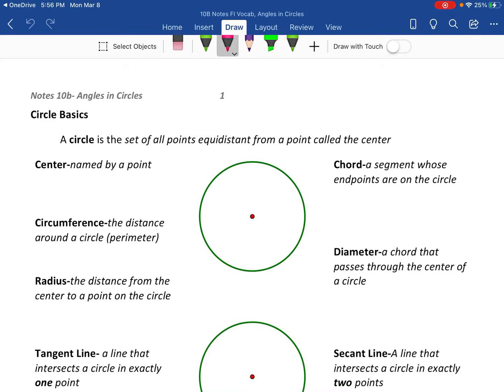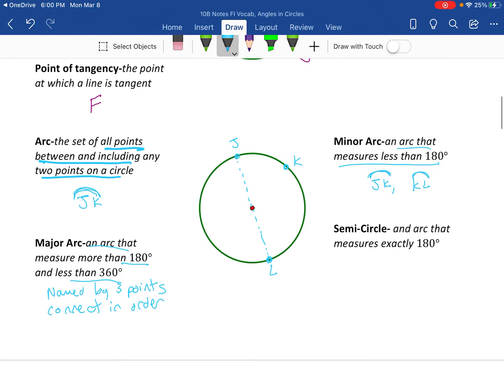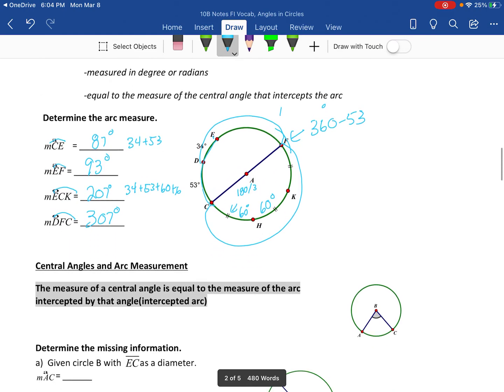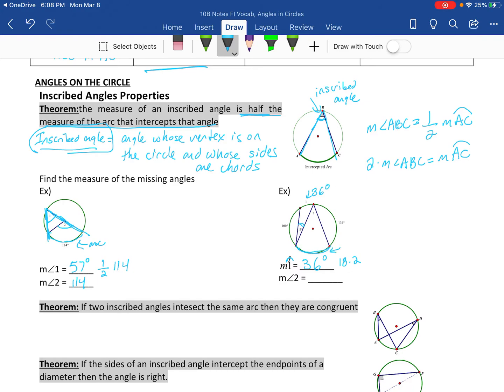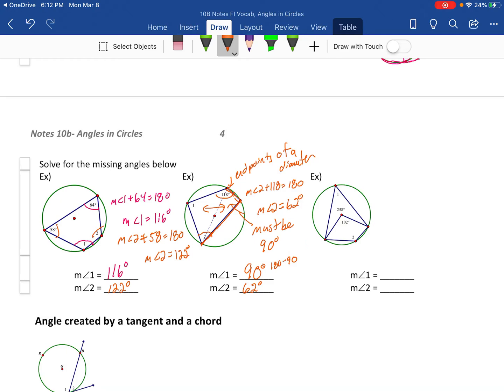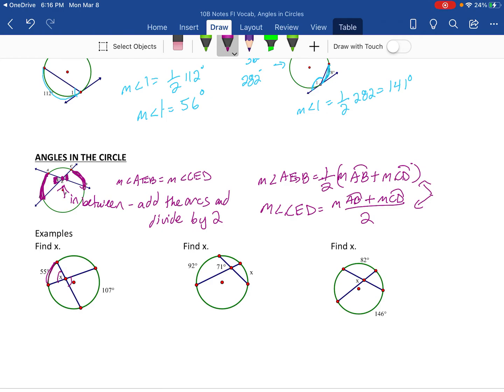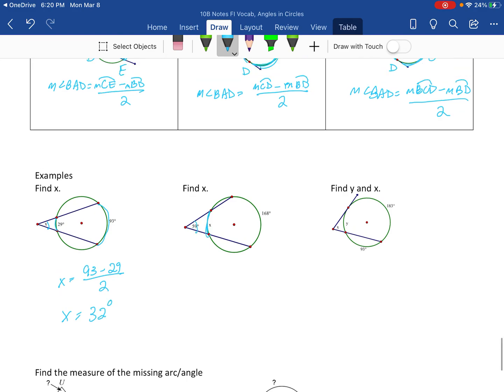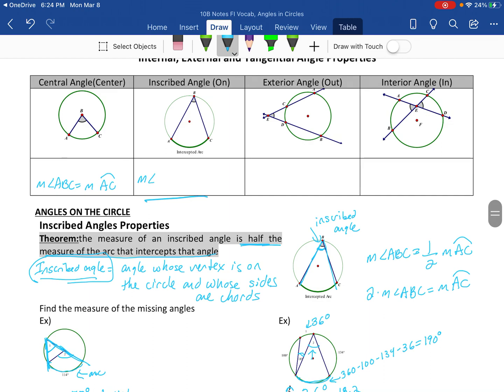10Angles with Circles and Vocab